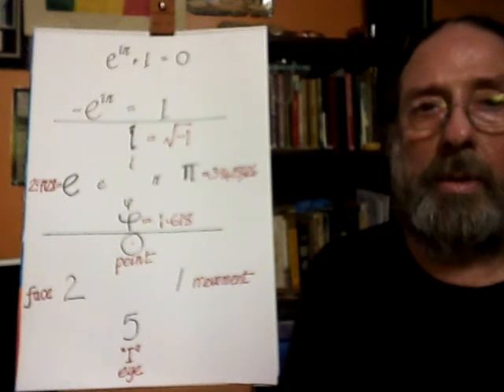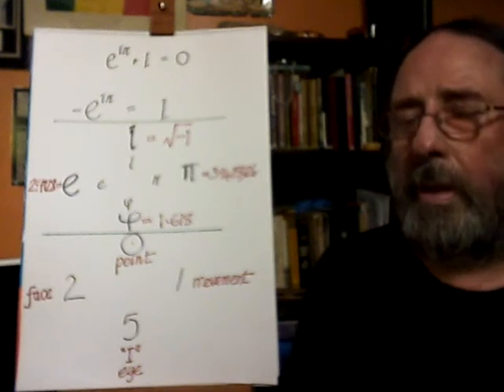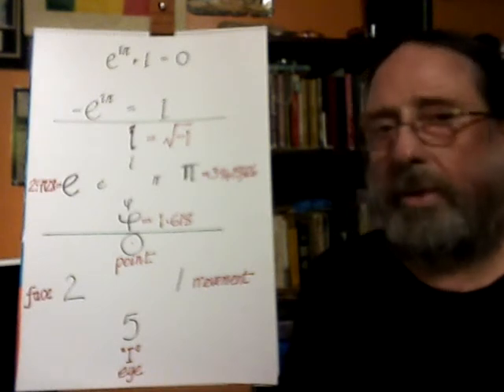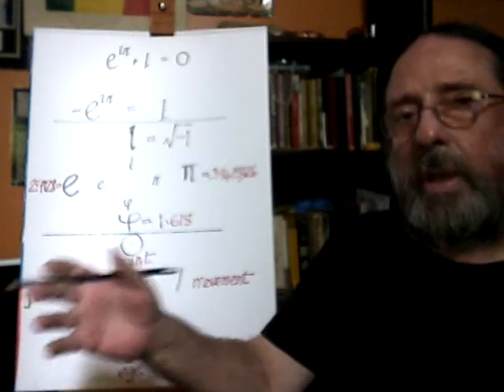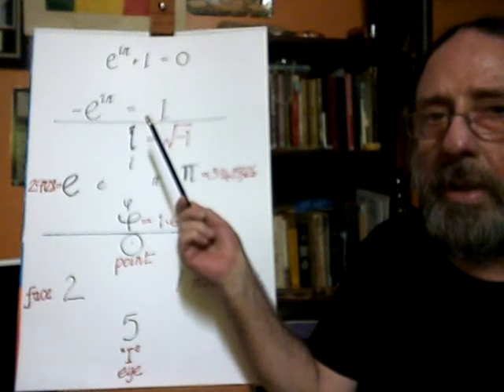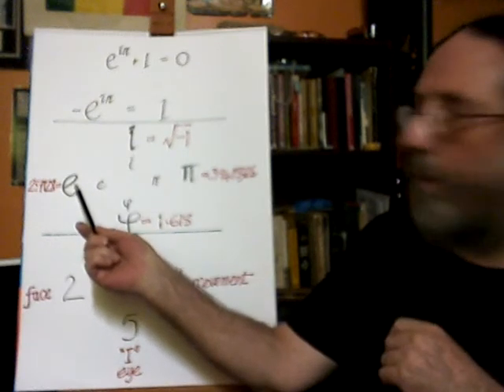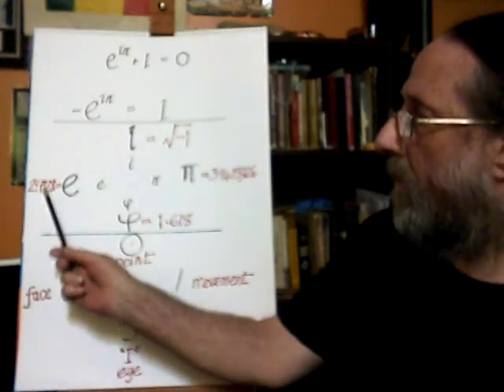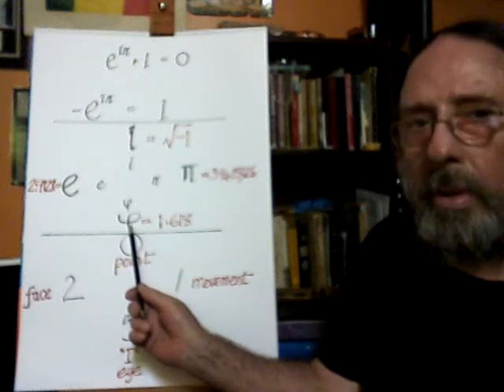Developmental Psychology: Origin of Mind.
see also developmental psychology. beginner's mind